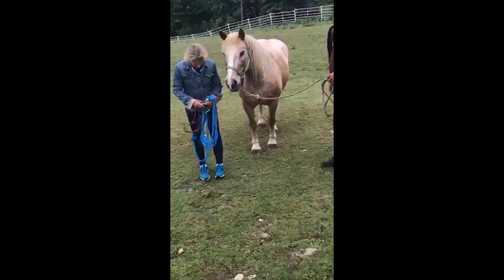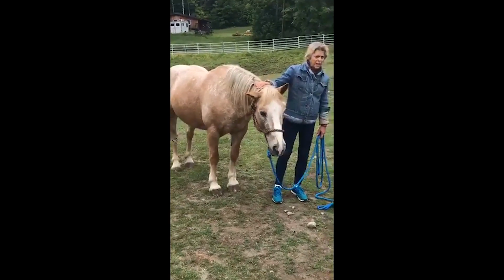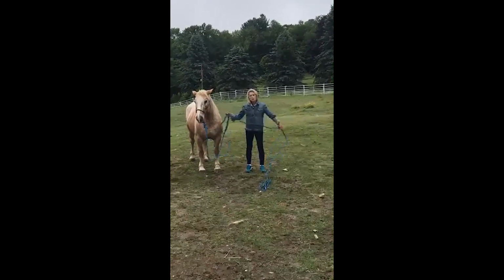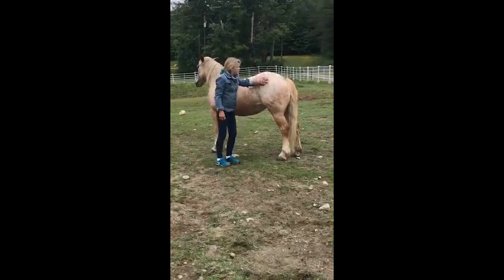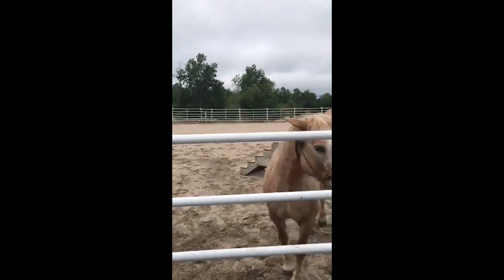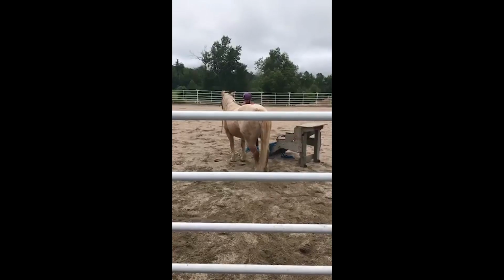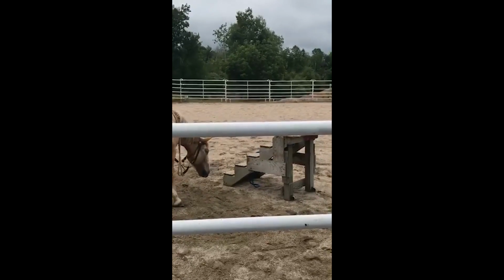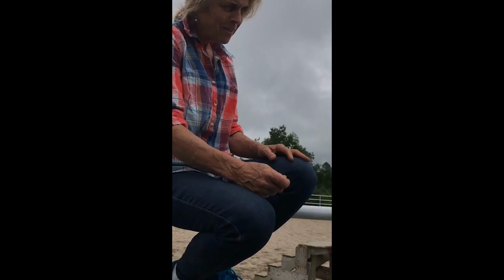24 June 2018 (1 & 2) Star needs a new home